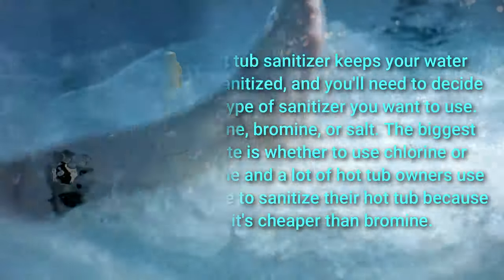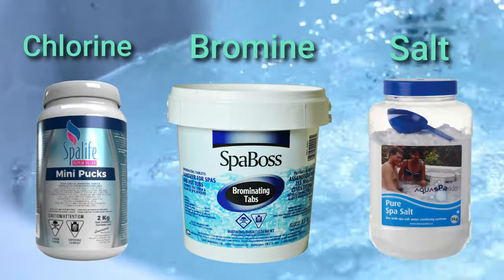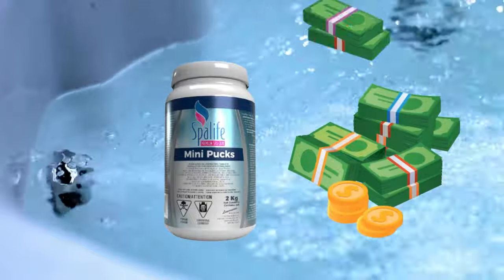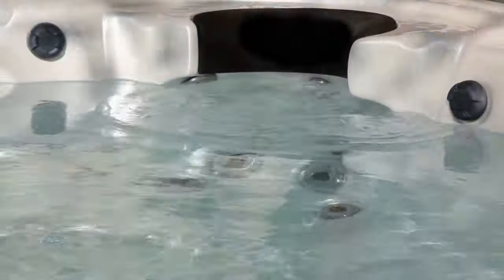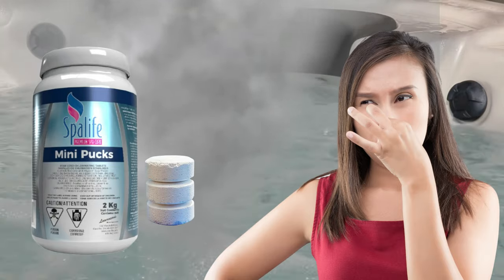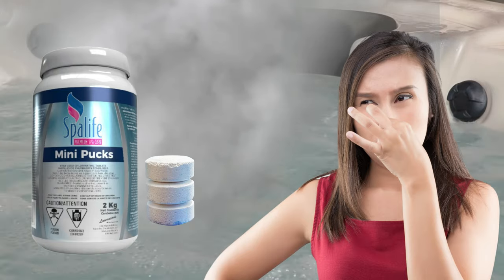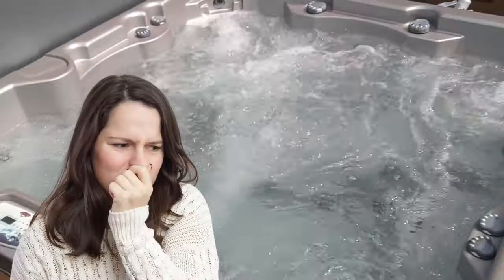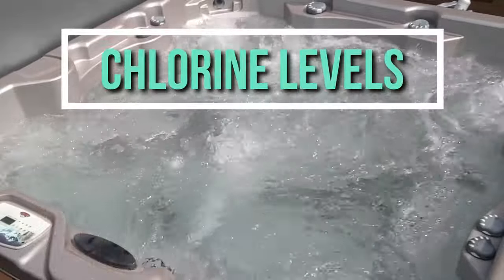What Chemicals Do You Need for a HOT TUB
Unlock the secret to a pristine and healthy hot tub with our comprehensive video guide on essential hot tub chemicals. Learn about the must-have products to maintain crystal-clear water, prevent algae growth, and ensure a safe bathing experience. From balancing pH levels to sanitizing with chlorine or bromine, this video covers everything you need to start or refine your hot tub care routine. Ideal for both new and experienced hot tub owners, our expert advice will help you create the perfect oasis in your backyard.

TIME STAMP:
0:00 - Intro
0:21 - Hot Tub Chemicals Needed
0:44 - Test Your Hot Tub Water First
1:06 - #1 Hot Tub Enzyme
1:26 - #2 Hot Tub Sanitizer
3:00 - #3 Hot Tub Shock
3:30 - #4, #5, and #6 Chemicals for PH and Alkalinity
5:14 - #7 - Hot Tub Calcium Hardness
6:04 - #8 - Hot Tub Filter Cleaner
6:34 - #9 - Hot Tub Purge Cleanser
7:34 - MUST HAVE for Hot Tub Owners

✔ Spa Marvel X10 Water Filter

✔ Water Hose Attachment

Testing hot tub water is an important part of hot tub maintenance. Here are the steps to test your hot tub water:

1. Purchase a water testing kit that is specifically designed for hot tubs. You can find these at most pool and spa supply stores or online.

2. Follow the instructions on the testing kit to collect a water sample from your hot tub.

3. Test the water for pH, alkalinity, and sanitizer levels. These are the most important factors to monitor in hot tub water.

4. Adjust the water chemistry as needed based on the test results. If the pH or alkalinity is too high or too low, you can add chemicals to balance them out. If the sanitizer level is too low, you may need to add more sanitizer.

5. Retest the water after making any adjustments to ensure that the levels are within the recommended range.

It's important to test your hot tub water regularly, ideally once a week, to ensure that it is safe and comfortable to use.